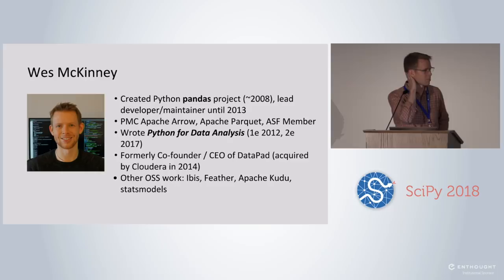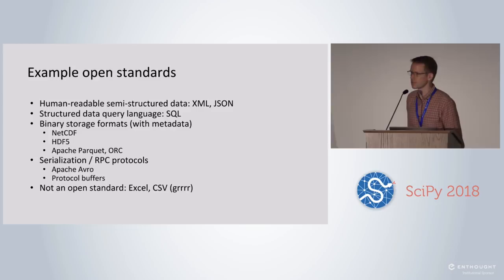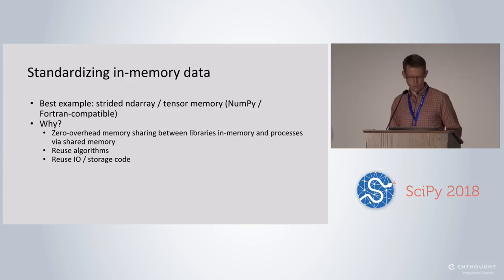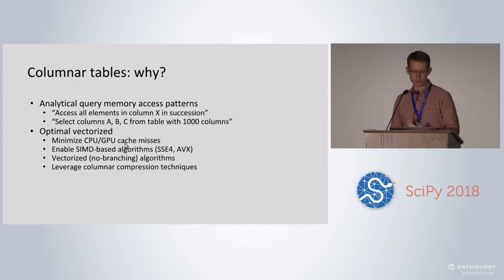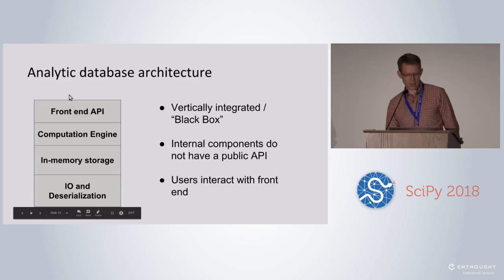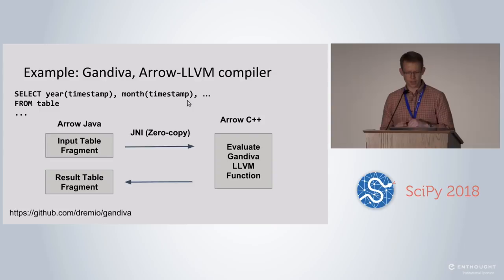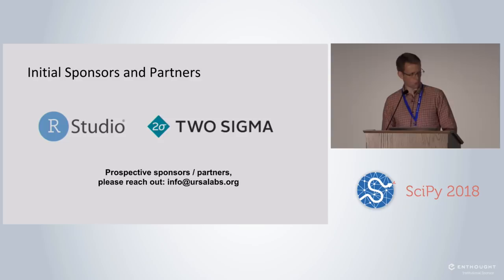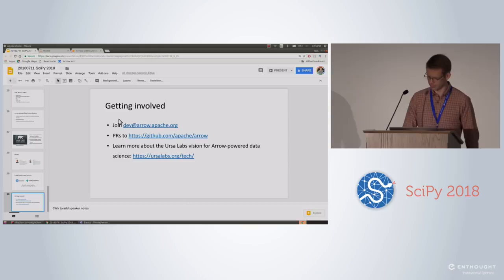Apache Arrow: A Cross-Language Development Platform for in Memory Data | SciPy 2018 | Wes McKinney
This talk discusses Apache Arrow project and its uses for high performance analytics and system interoperability. I discuss the current development initiative and future roadmap as it relates to the Python data community.